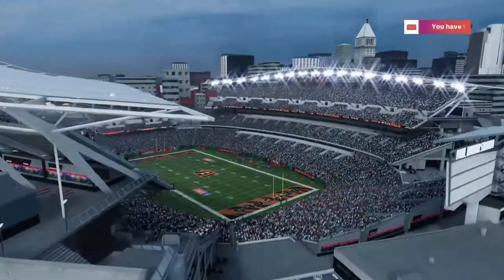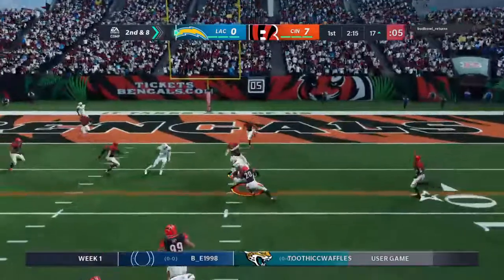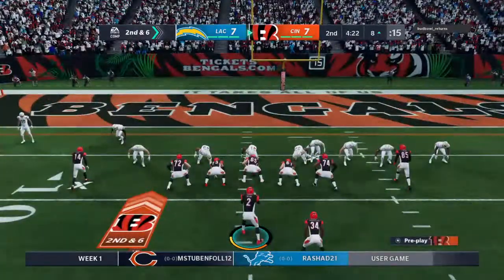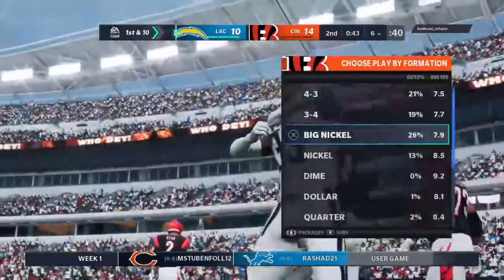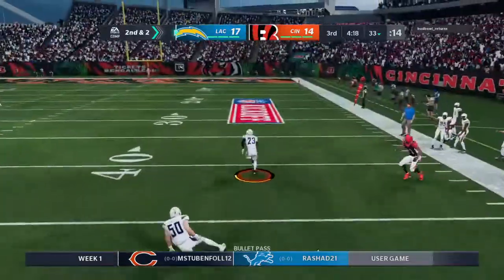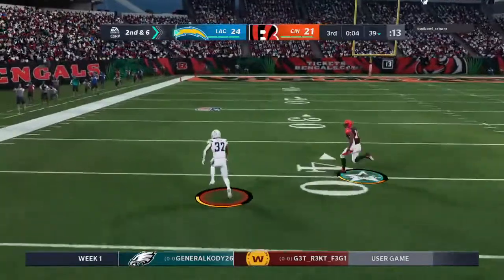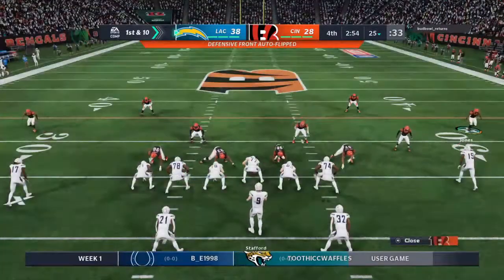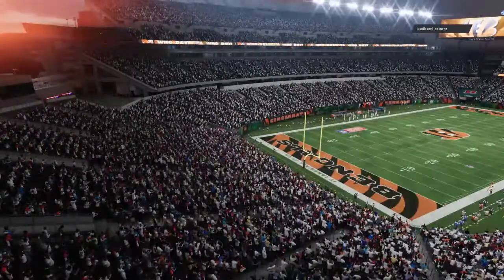DAT_BOI555's Live PS4 Broadcast